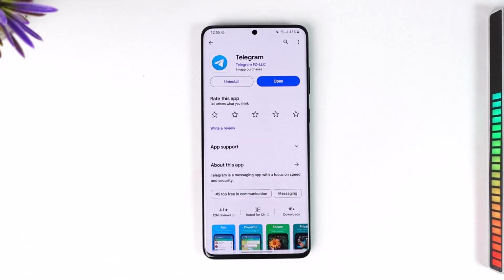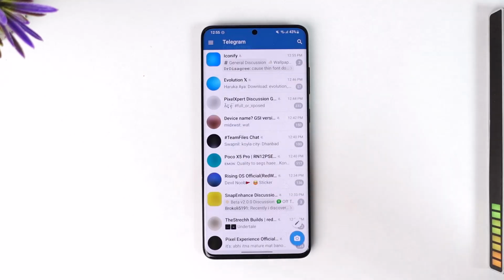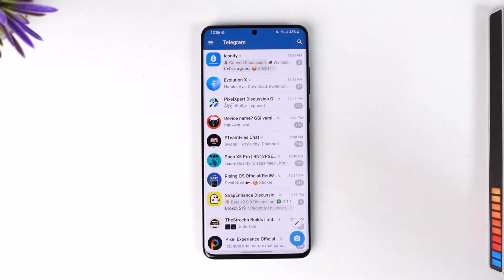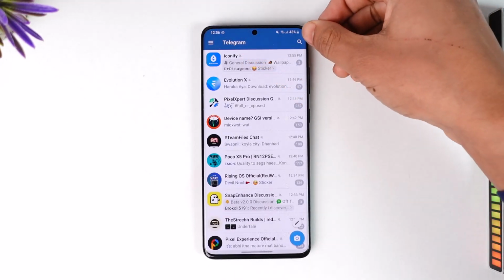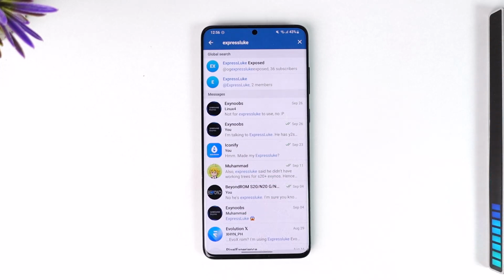How to Add in Telegram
In this tutorial video, I am simply going to show you how you can add contacts in Telegram.

~Chapters:
0:00 Introduction
0:11 Add in Telegram
0:55 Conclusion